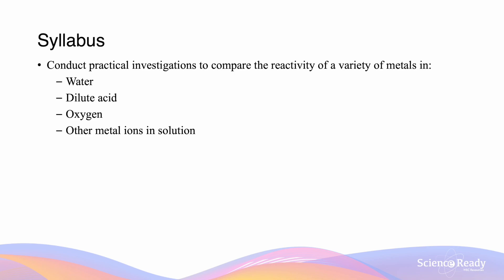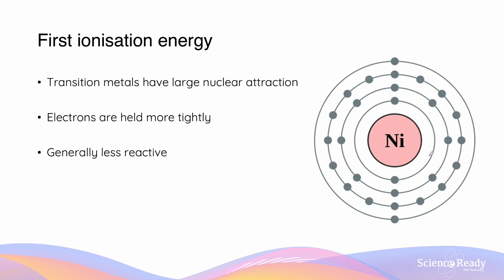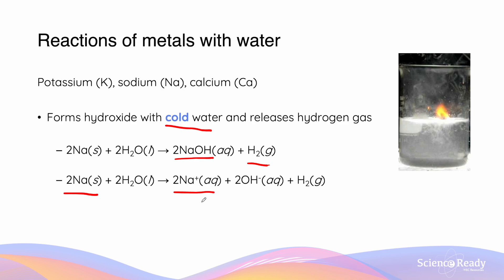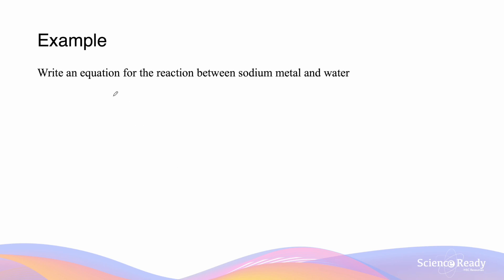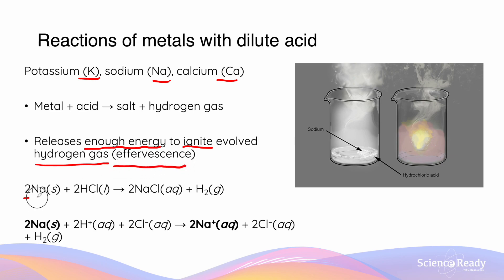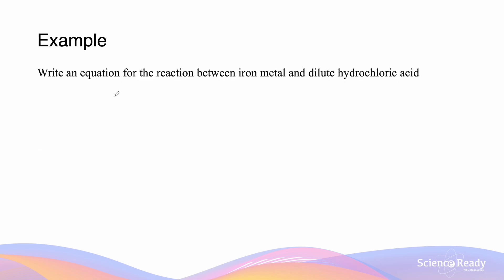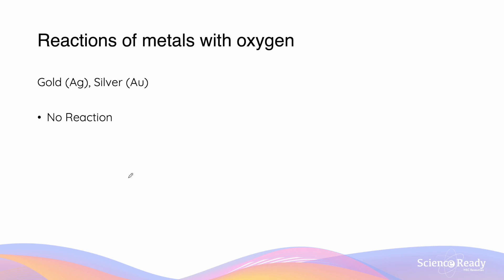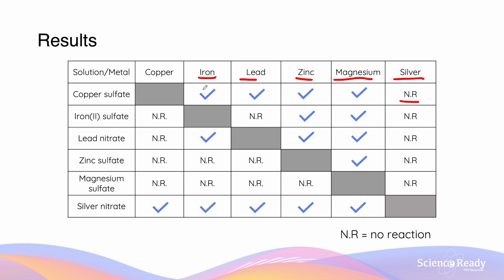Chemical Reactions Involving Metals // Preliminary HSC Chemistry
⌚Timestamp
00:00 Metal Reactivity Trends
00:44 First ionisation energy/potential
02:10 Reactions between metal and water
05:57 Reactions between metal and dilute acid
08:42 Reactions between metal and oxygen
10:37 Reactions between metal and metal ions
11:05 Metal reactivity series practical

📚Syllabus
• Conduct practical investigations to compare the reactivity of a variety of metals in:
– Water
– Dilute acid
– Oxygen
– Other metal ions in solution